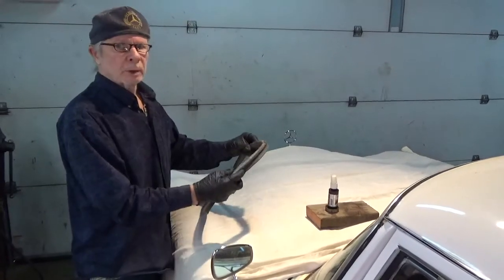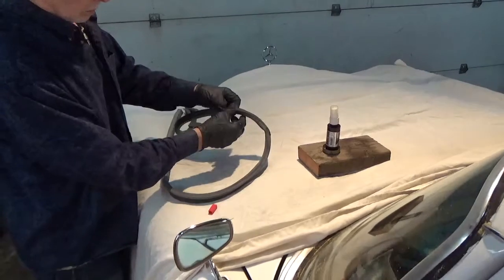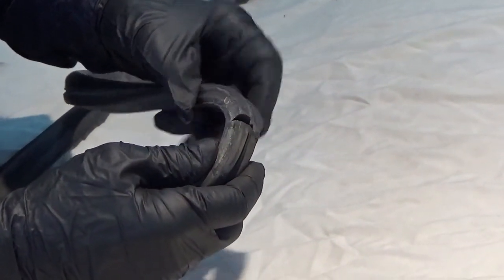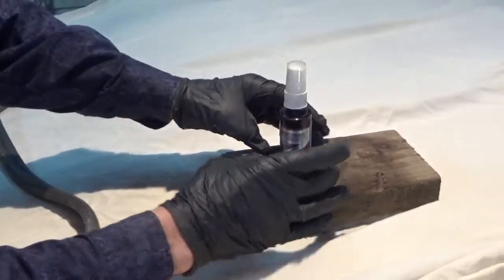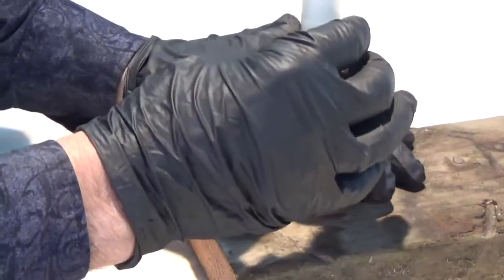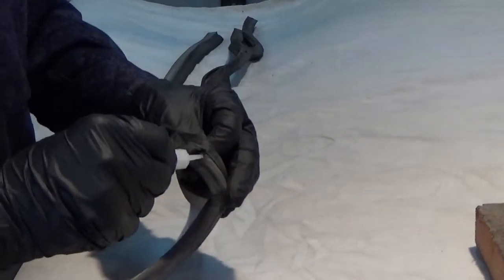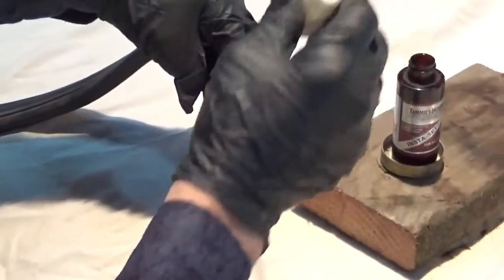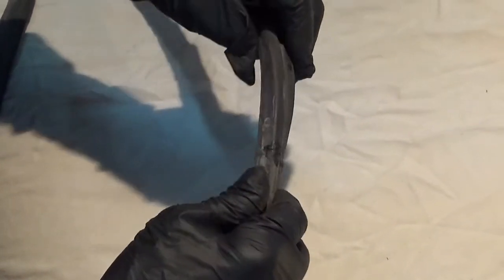How to repair cracked weather stripping (Mercedes-Benz, 1950s - '80s)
If the weather stripping around your doors is cracked it's possible you can repair it rather than replace.  Micheal demonstrates an inexpensive and easy fix.  Applicable on all Mercedes-Benz vehicles from the 1950s through the 1980s, and many other makes as well.